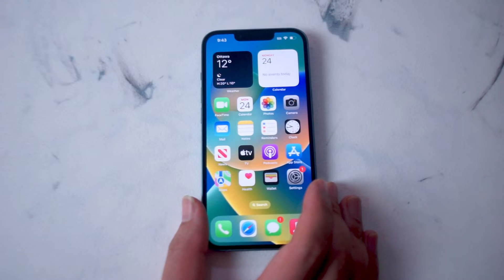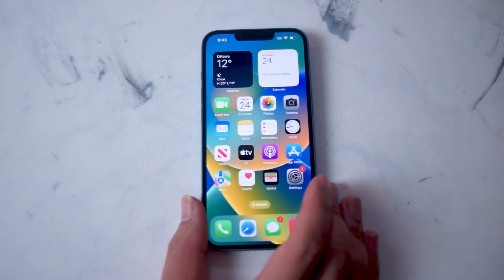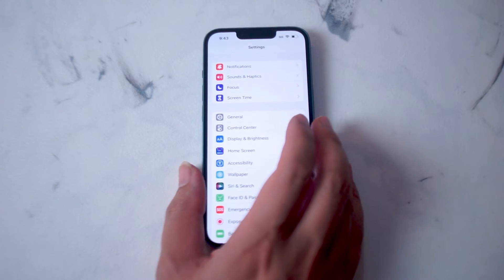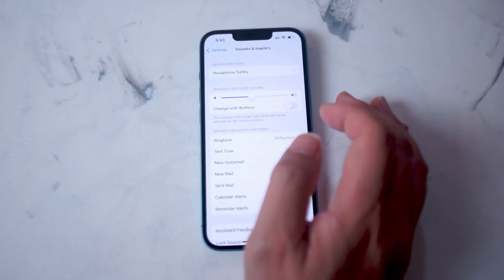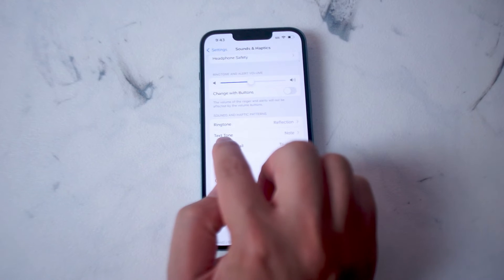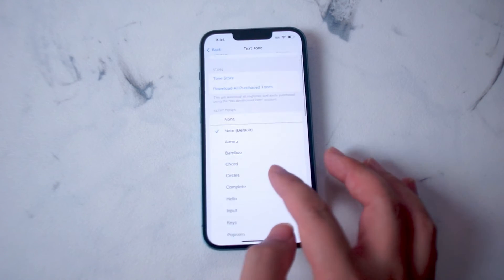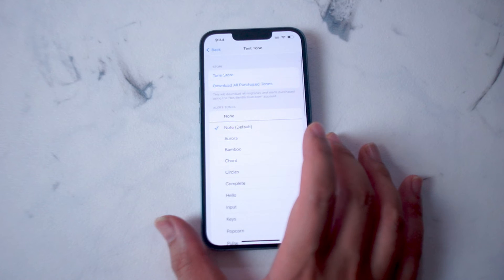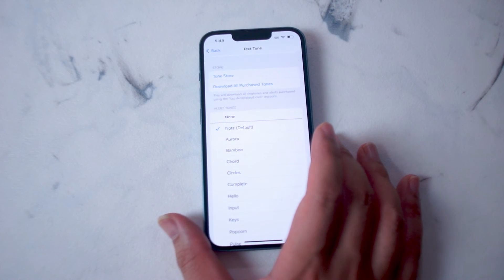iPhone 14 - How to change text message notification sound iPhone 14 / Plus / Pro / Pro Max